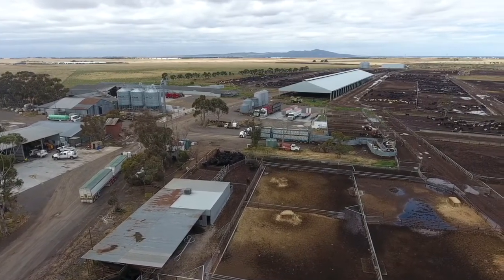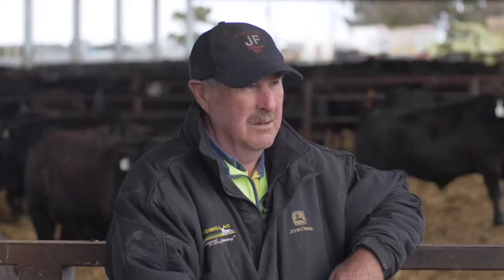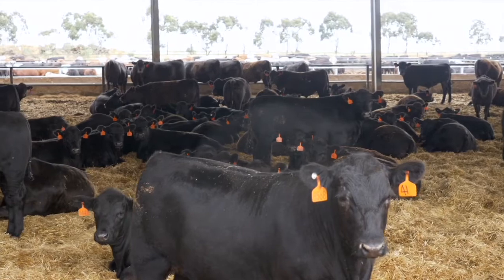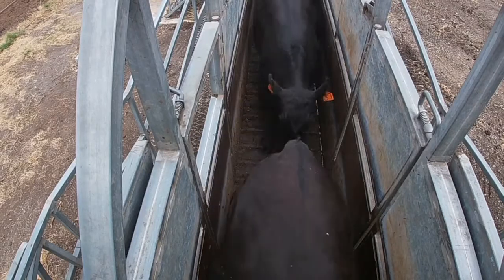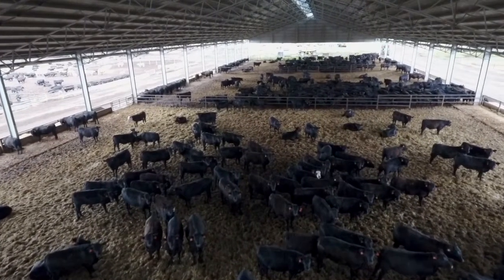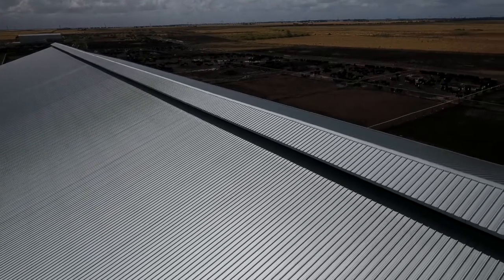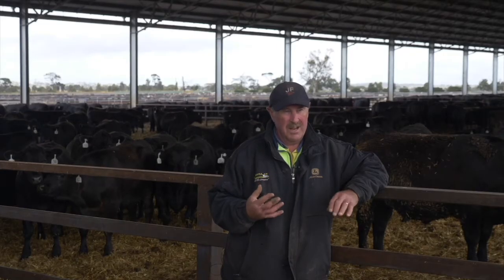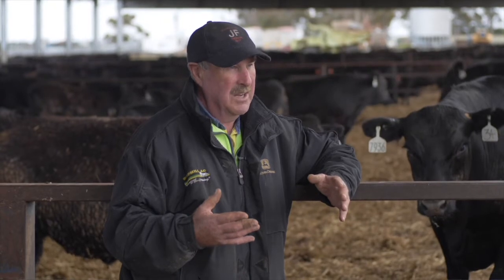Why shade and shelter are important to Jalna Feedlot, VIC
All Australian feedlots are working towards providing all cattle under their care with access to shade, demonstrating the strong collective commitment the Australian cattle feedlot industry has towards animal welfare.

The ALFA Shade Hub provides all the tools and information you need to know about the benefits of shade.